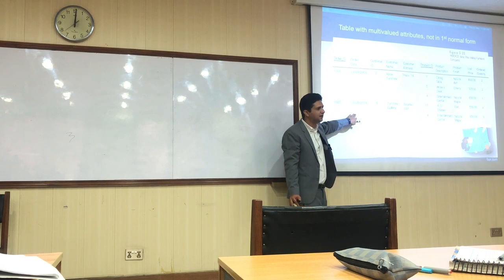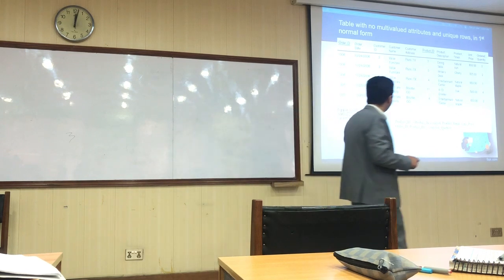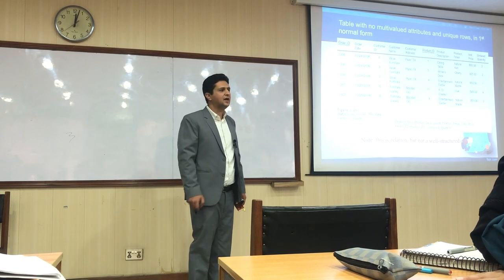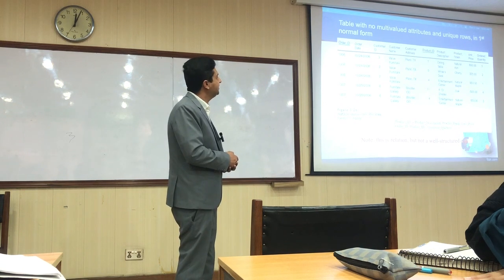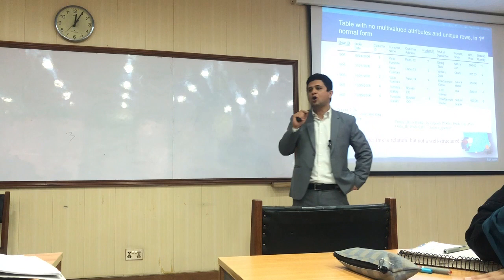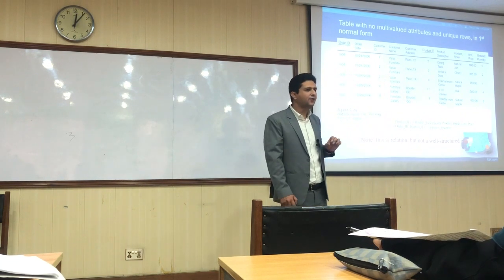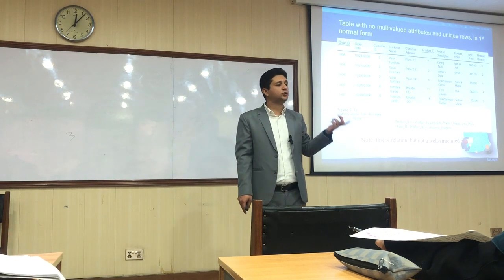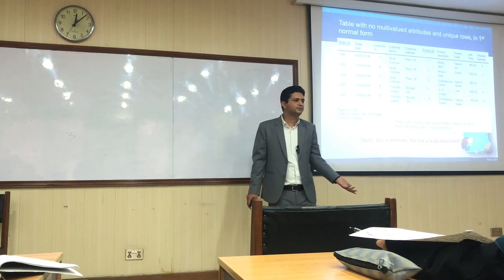Partial Dependency in Data Normalization and 2NF: Database systems design